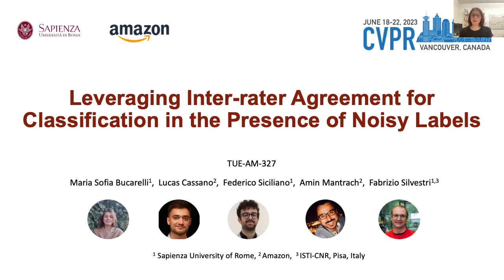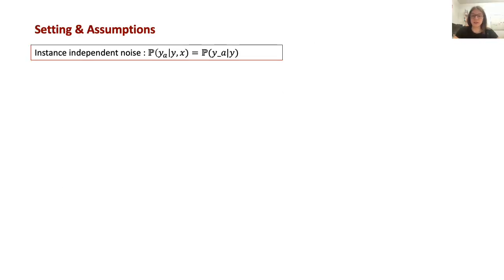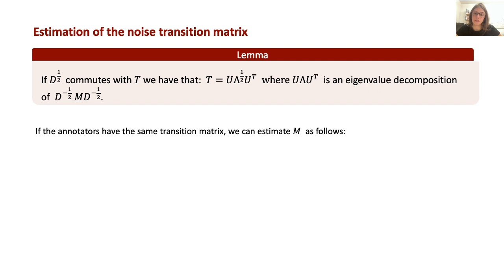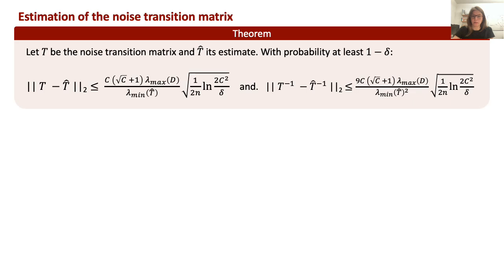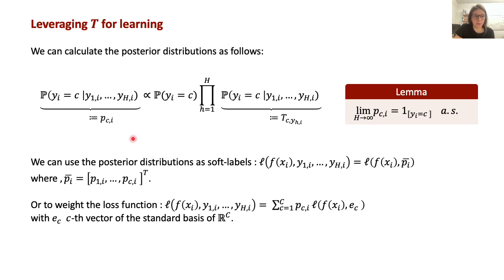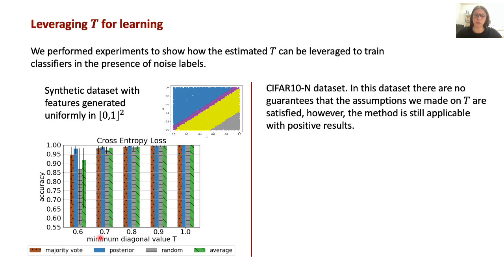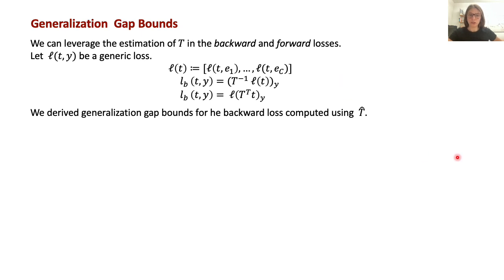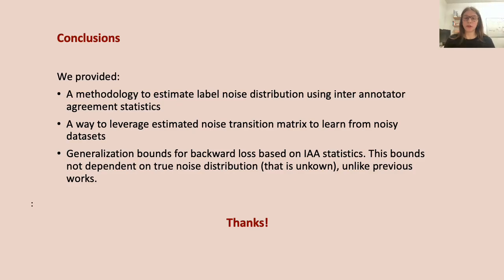Leveraging Inter-rater Agreement for Classification in the Presence of Noisy Labels - CVPR2023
Leveraging Inter-rater Agreement for Classification in the Presence of Noisy Labels
Poster Session CVPR 2023
Authors: Maria Sofia Bucarelli,  Lucas Cassano,  Federico Siciliano,  Amin Mantrach,  Fabrizio Silvestri